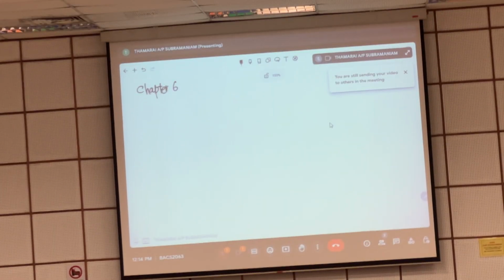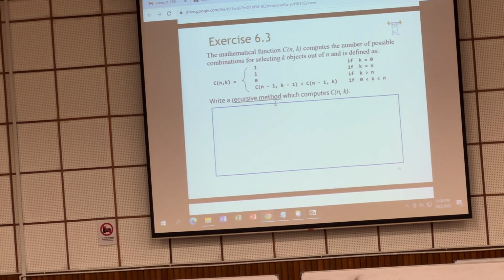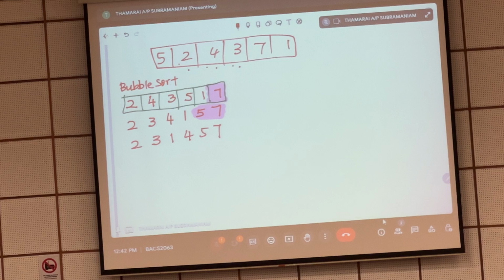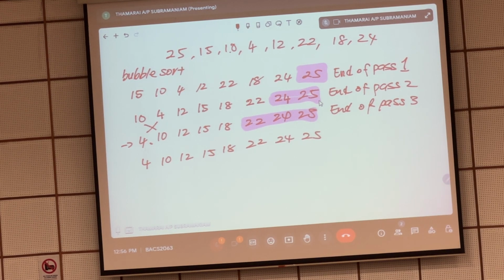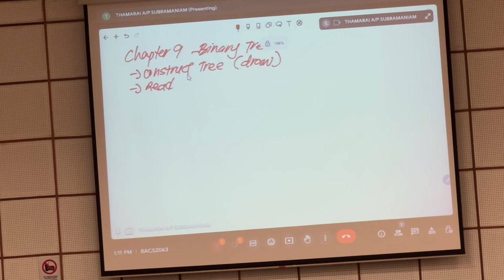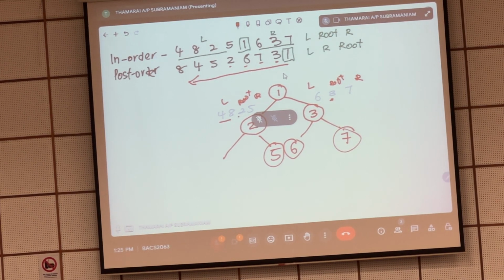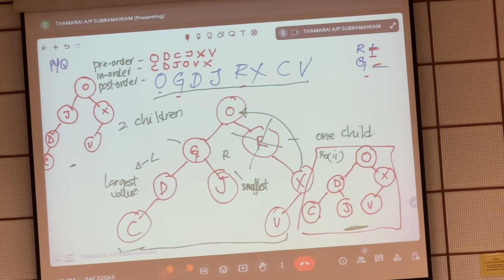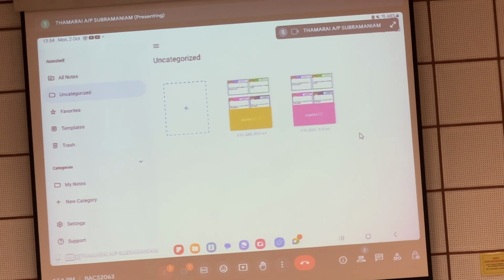DSA Lecture Week 14